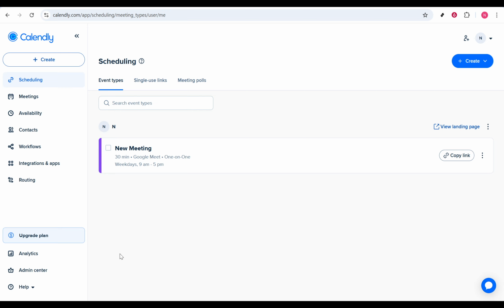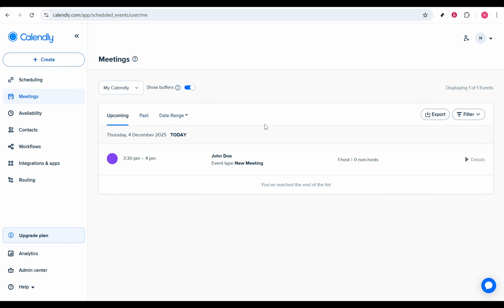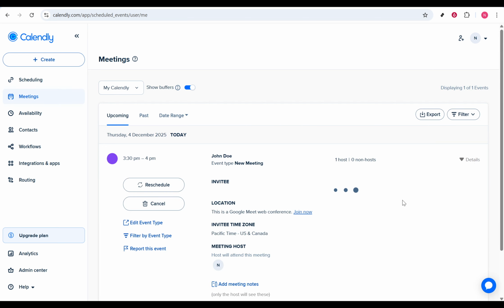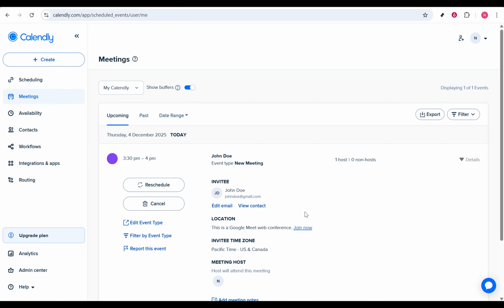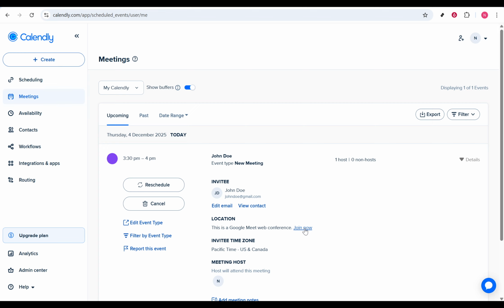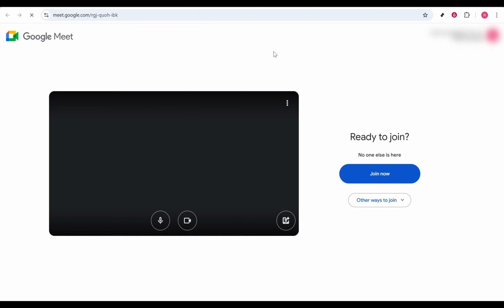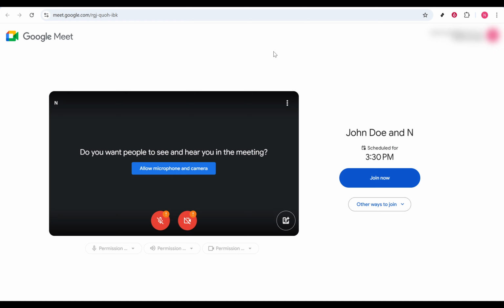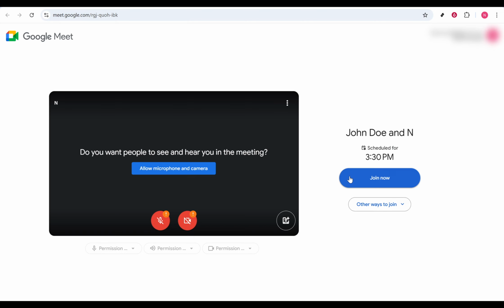How To Join Meeting In Calendly (2026 Easy Guide)